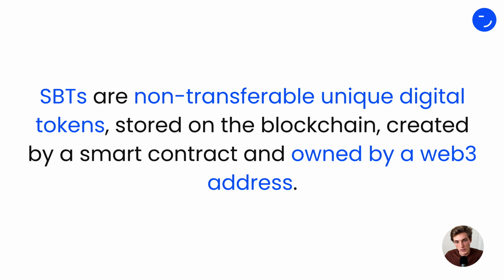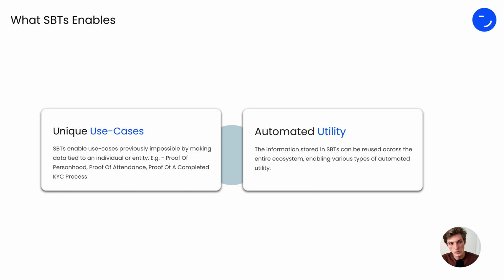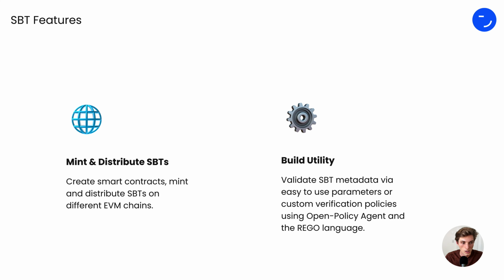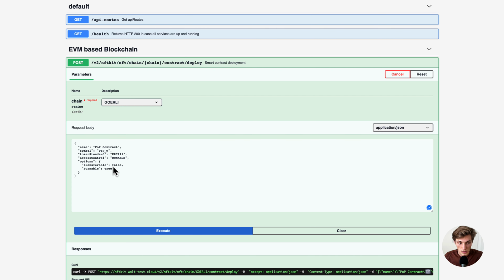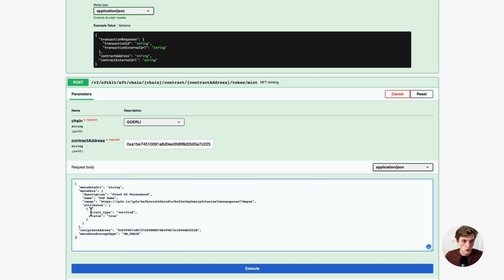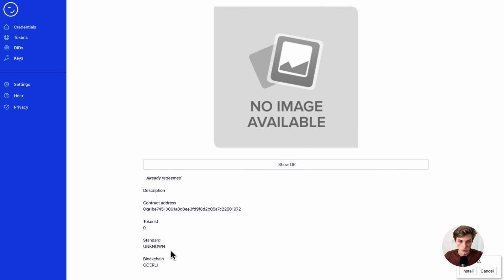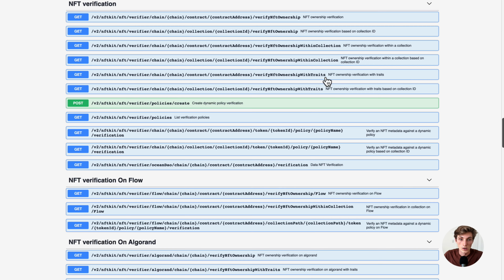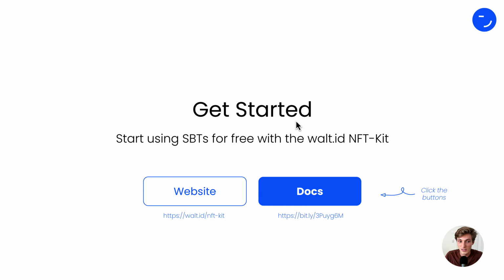Soulbound Tokens (SBTs) Exlained by walt.id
In today's video we explore Soulbound Tokens (SBTs) - unique non-transferable digital assets created by smart contracts and stored on the blockchain.

00:00 Intro
00:06 What are SBTs
00:18 What SBTs enable
01:28 SBT Features by walt.id
02:45 Demo
06:43 Getting Started